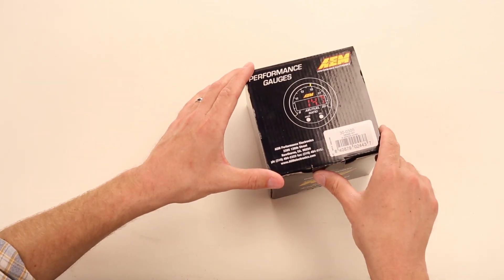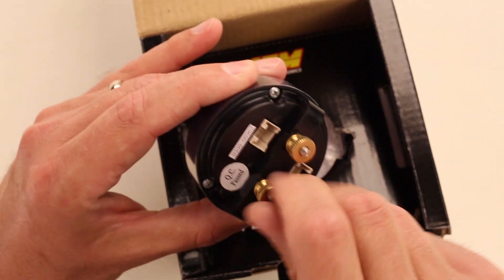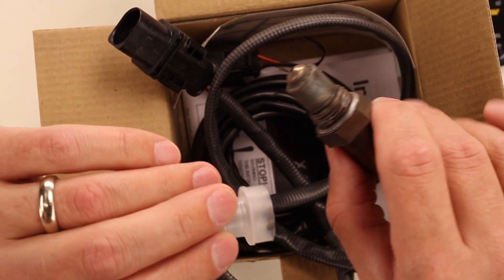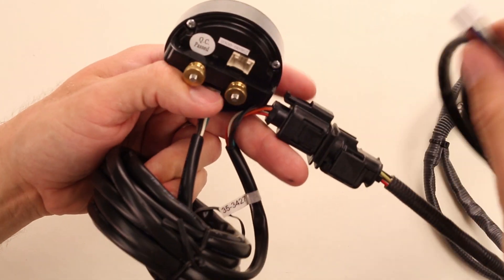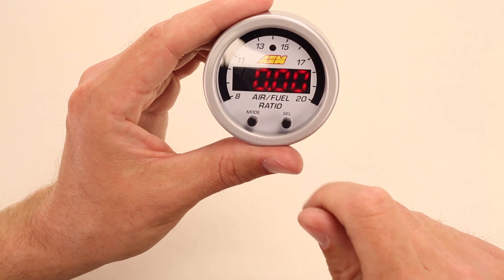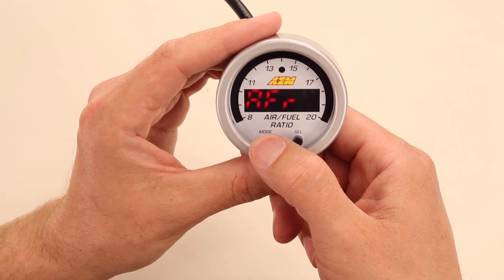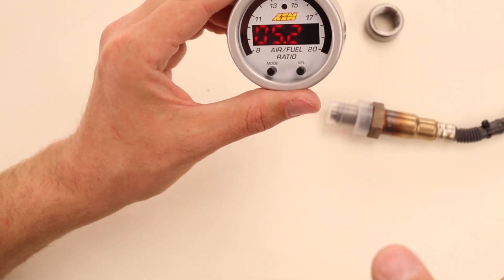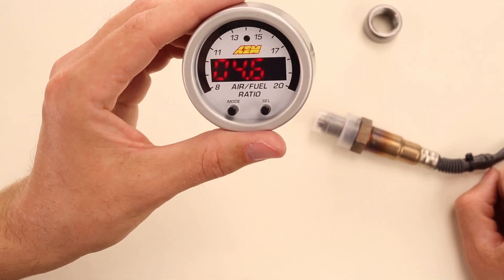AEM Electronics Digital Wideband UEGO AFR Gauge PN 30-0300 Unboxing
HOT ROD Unboxed series, episode 5. We open an AEM Electronics X-Series digital wideband air-fuel ratio gauge